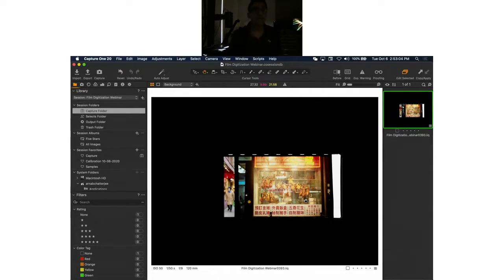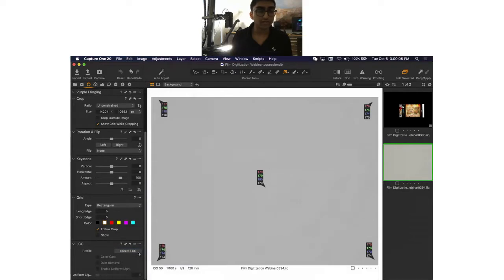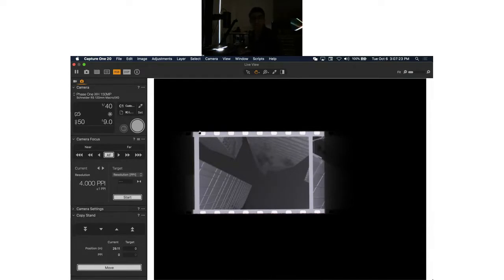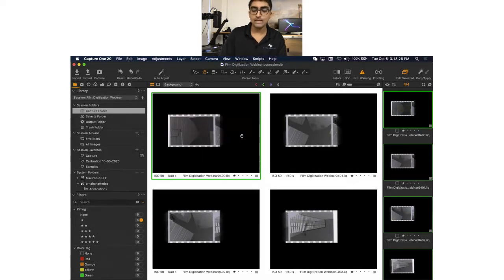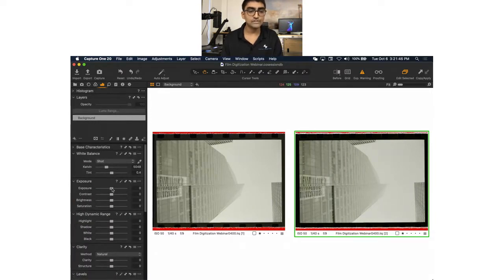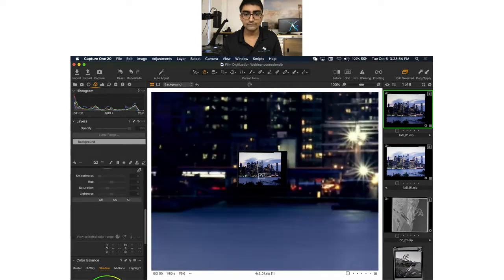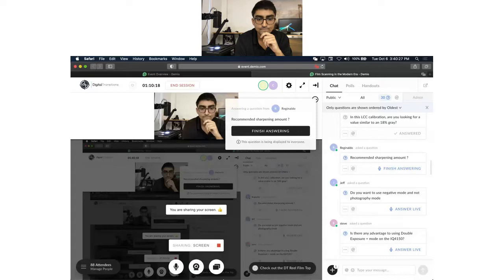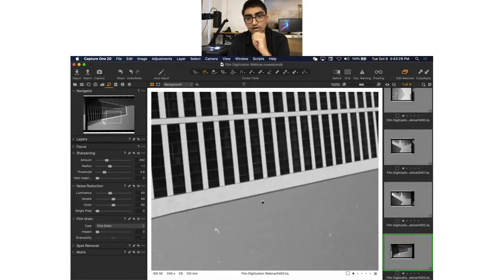Film Scanning in the Modern Era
Have you ever wondered about the unique and intricate process of digitizing and preserving film using a camera?  In this session, DT technical specialist Arnab Chatterjee will cover the fundamentals of film digitization using the DT Film Scanning Kit.  Learn the basics of capture, lighting, and image processing.